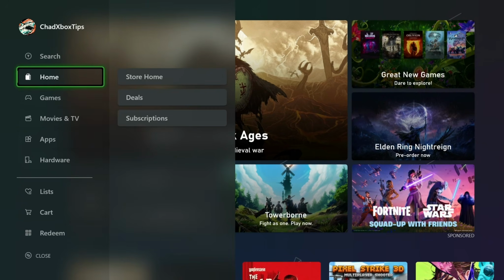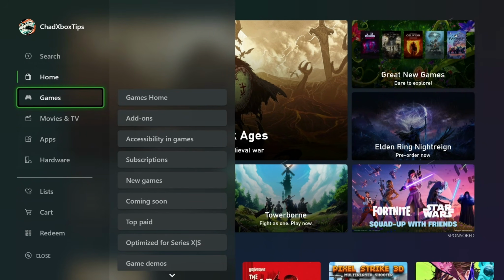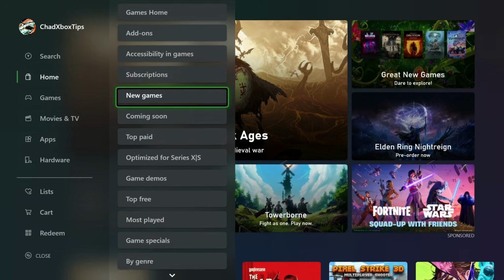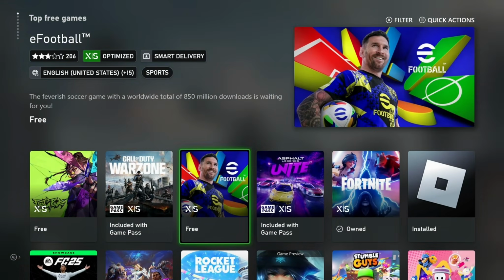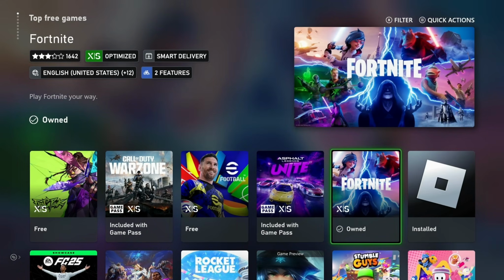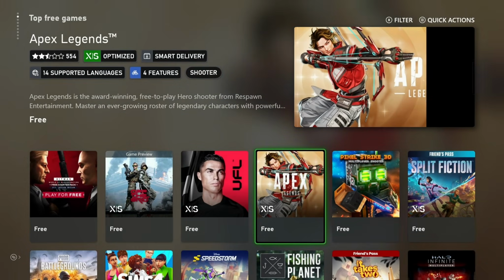How To Download Free Games On Xbox Series X|S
How to download free games on Xbox Series X|S? In this guide, learn how to download, install, and play free games on your Xbox Series S and/or Xbox Series X in 2025. Hope this helps!